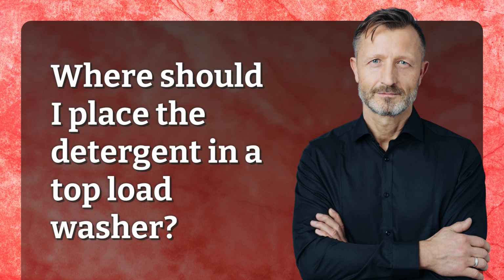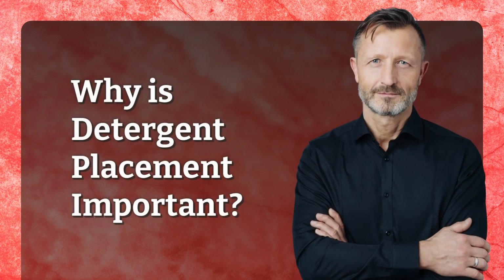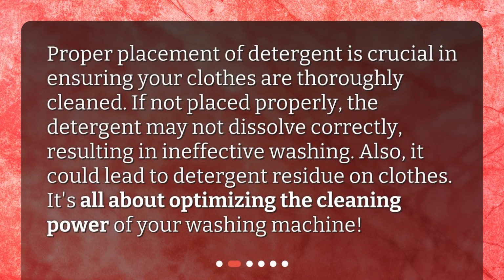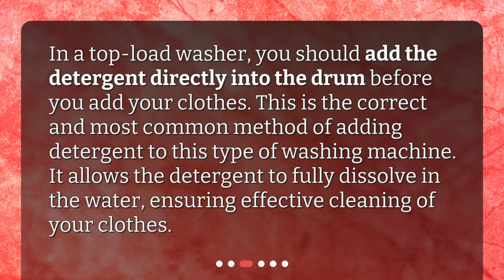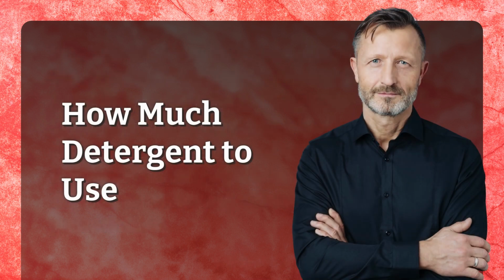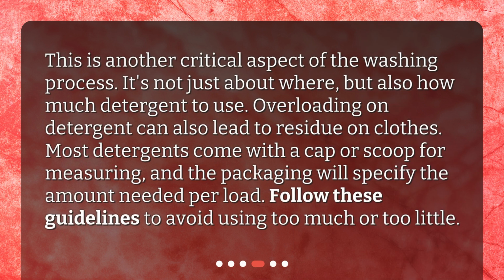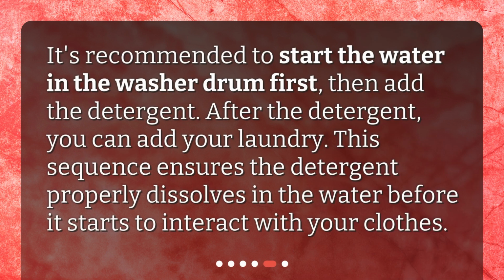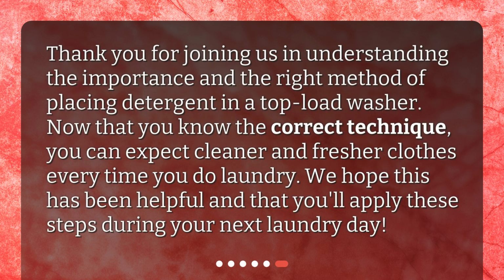Where should I place the detergent in a top load washer?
How to Properly Place Detergent in a Top Load Washer • Discover the correct method and importance of placing detergent in a top load washer. Learn why proper detergent placement is crucial for effective cleaning and avoiding residue on clothes. Find out where and how much detergent to use, along with helpful tips for optimal results. Watch now to optimize the cleaning power of your washing machine!

00:00 • Where should I place the detergent in a top load washer?
00:20 • Why is Detergent Placement Important?
00:44 • Where to Place the Detergent
01:06 • How Much Detergent to Use
01:33 • Tips for Adding Detergent